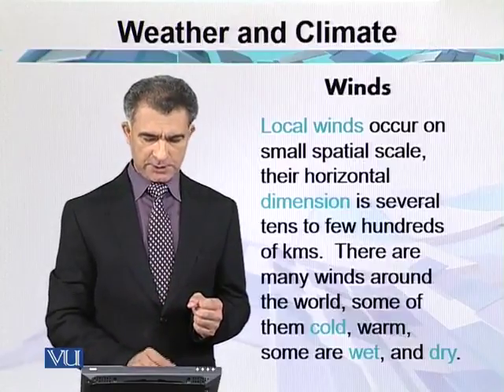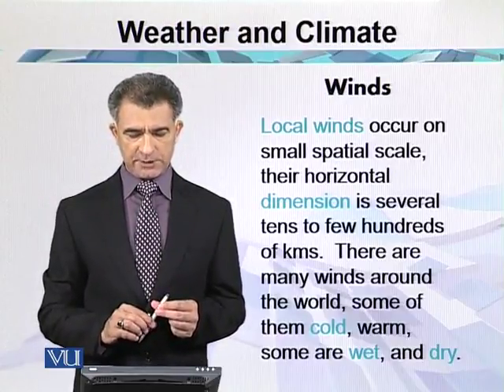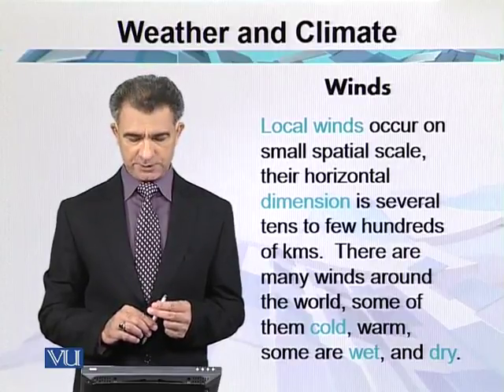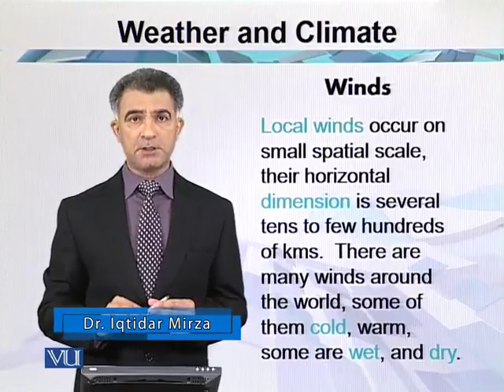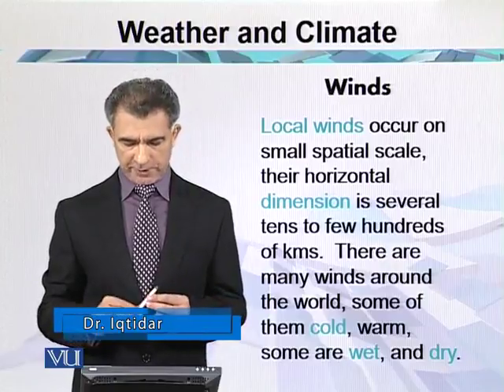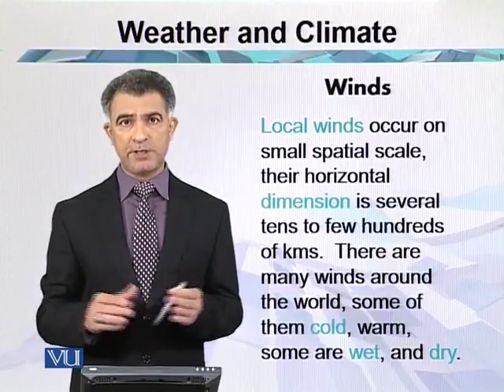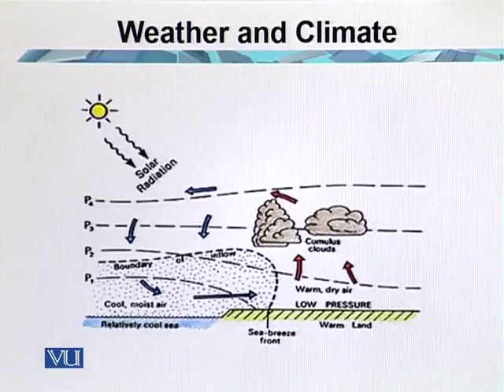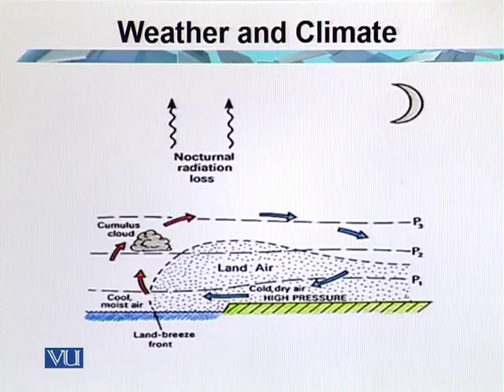EDU515_Topic096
Topic: 96